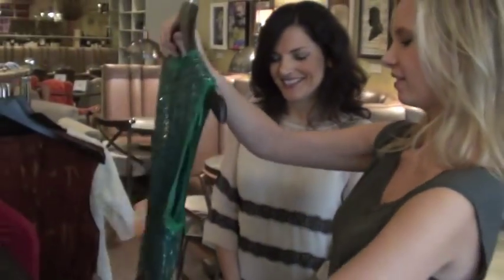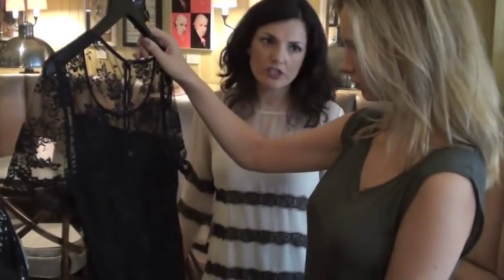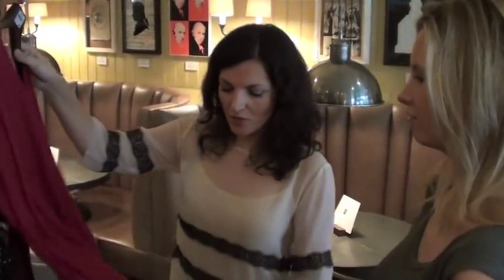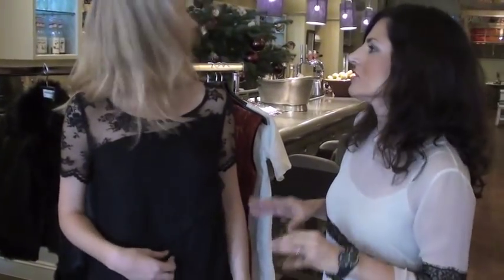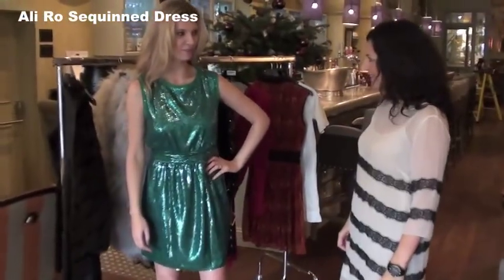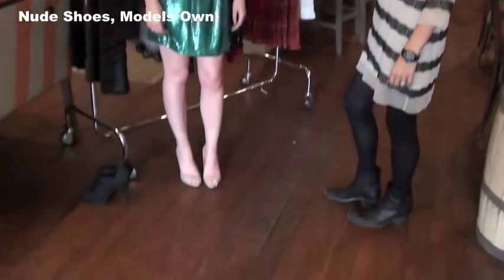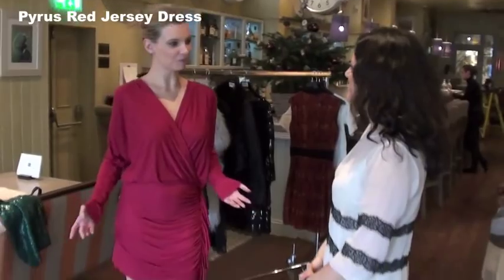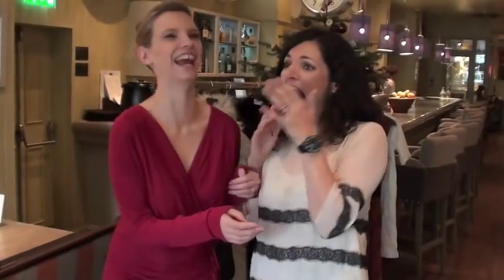Monica & Joe's Vogue Night In with A Model Recommends!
Hi Everyone! This is a video I have made for Vogue's Fashion Night In. and you can find everything that is shown in the video. (Apart from my shoes!)

Hope you enjoy our festive fashion picks! xxxx